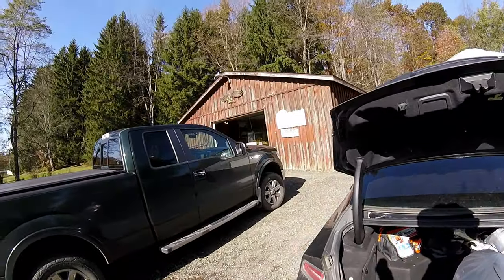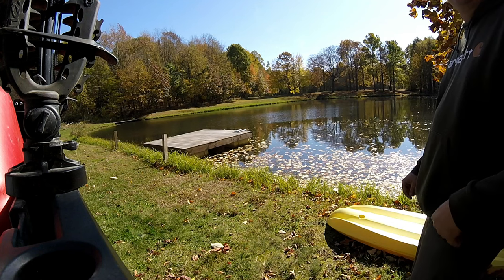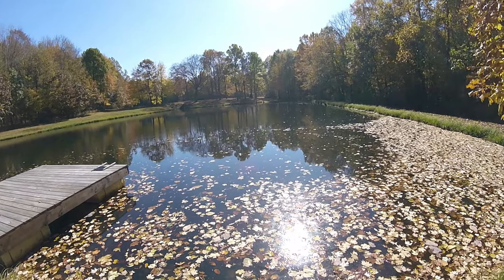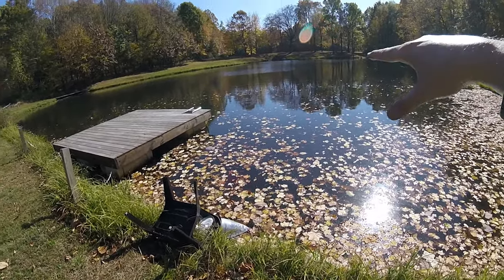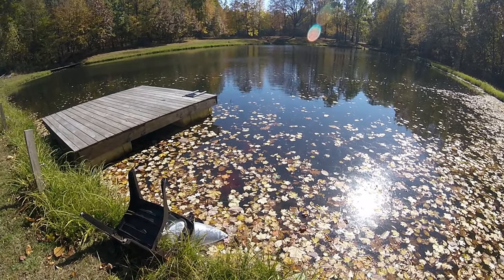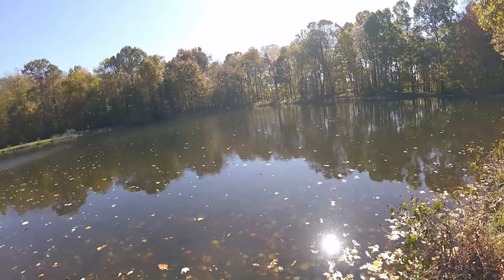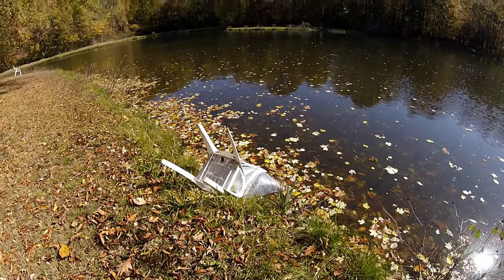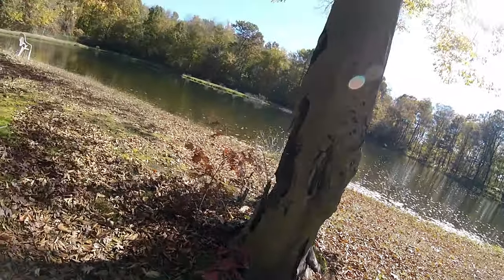Stocking Perch In Backyard Pond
Stocking 200 Perch in our backyard ponds!